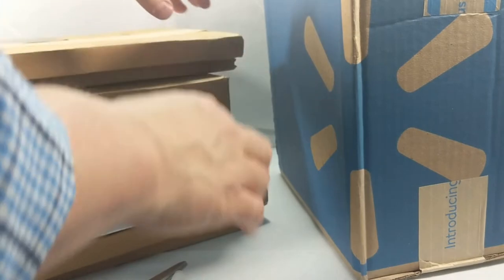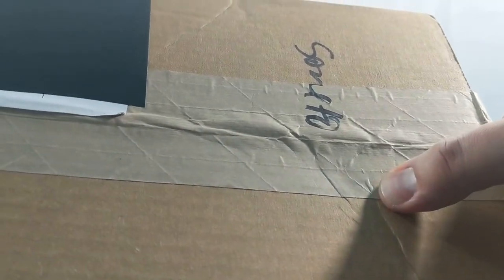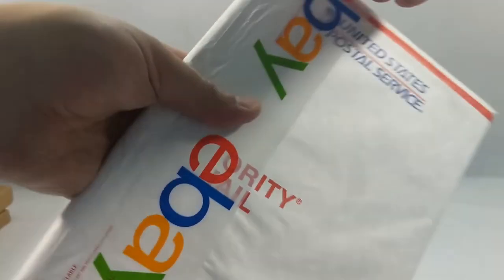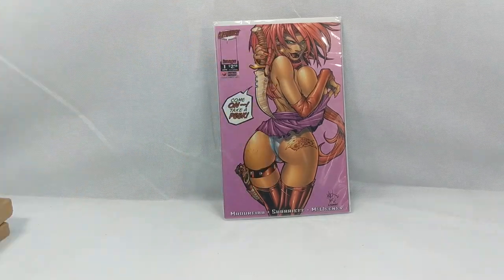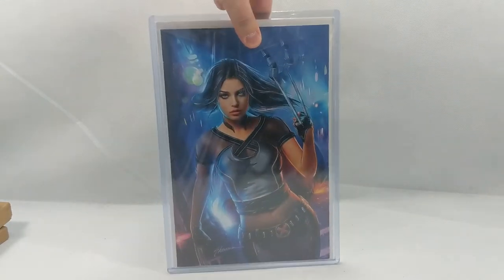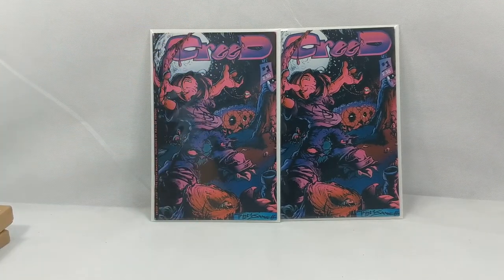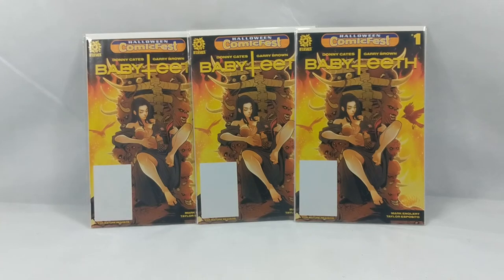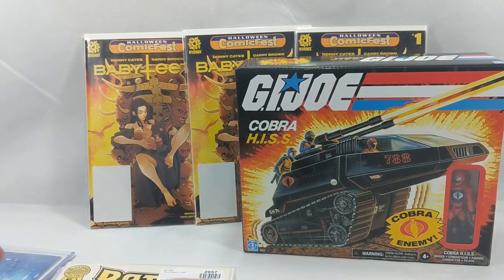Mail Bag Day Comic Book Haul and Unboxing #41!!!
Let's see what I got!